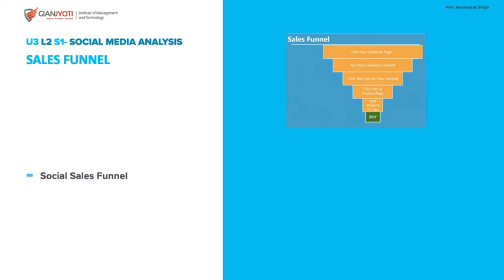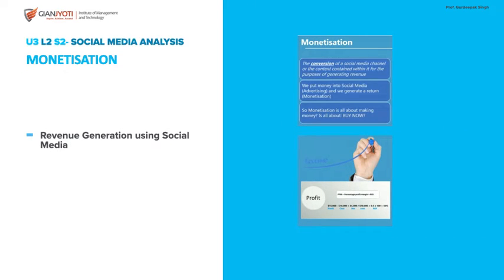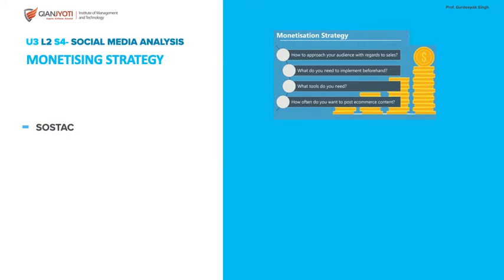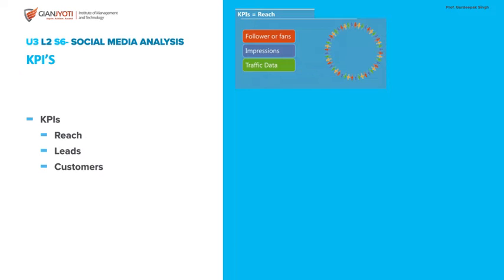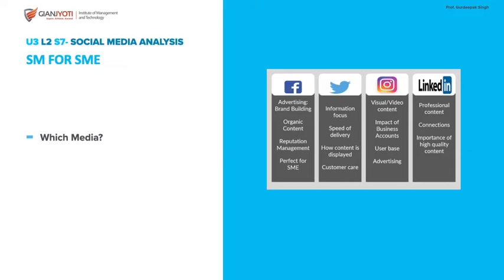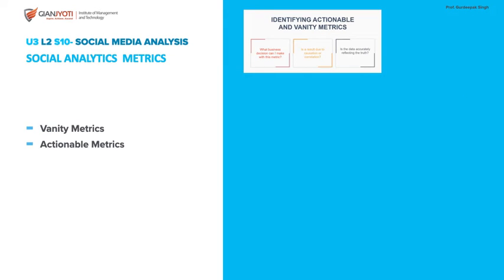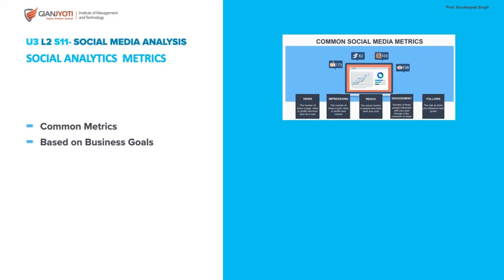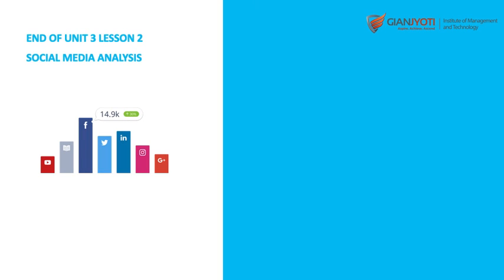MA MBA 961 18 Unit 3 Lesson 2 Social Media Analysis